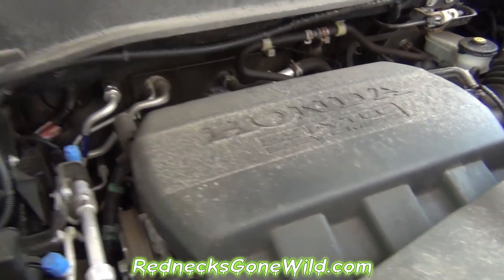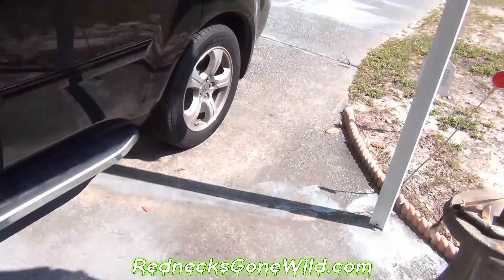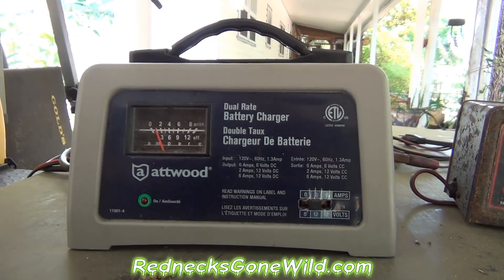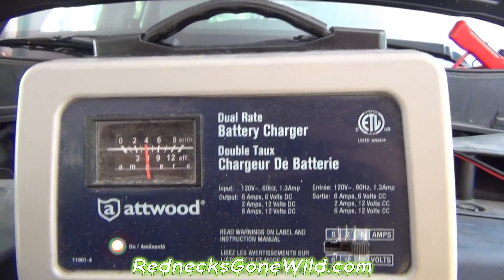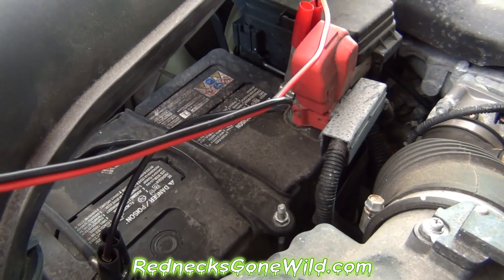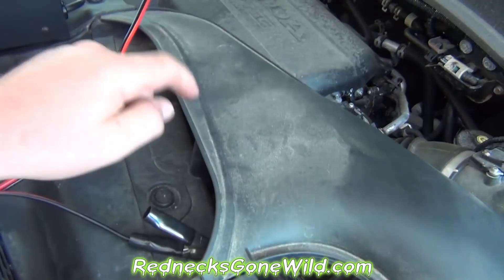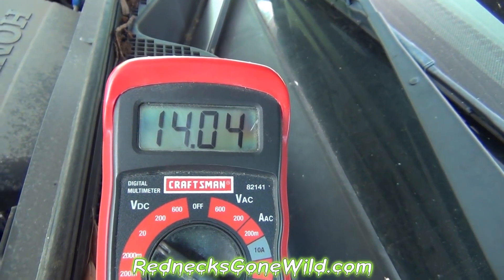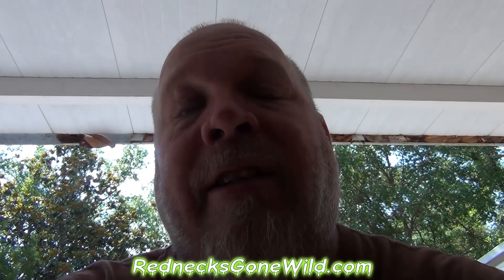How to determine whether you have a bad Battery or bad Alternator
dead battery vs. bad alternator